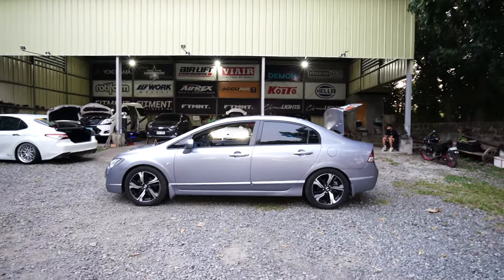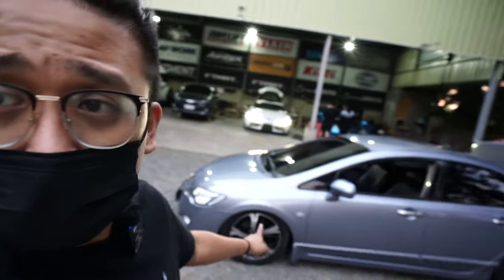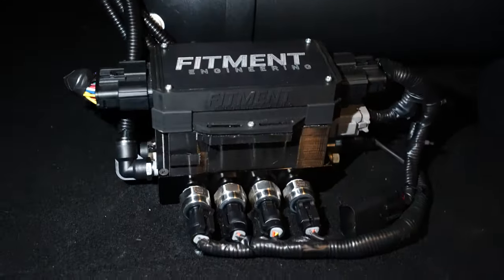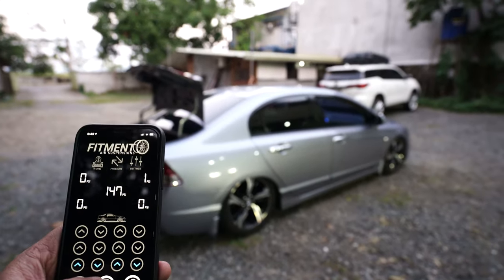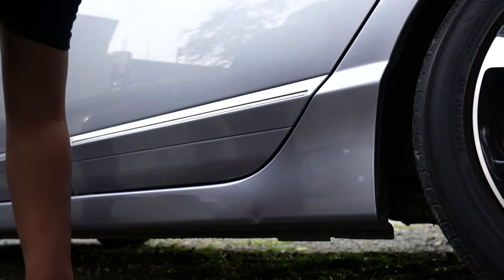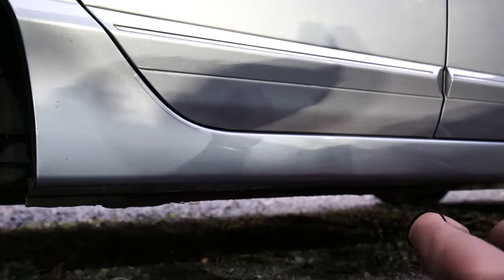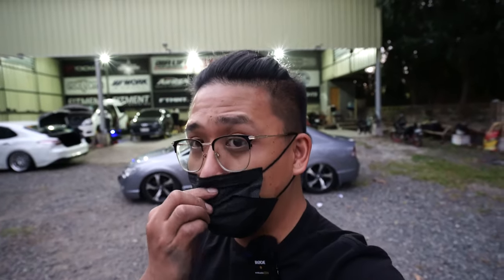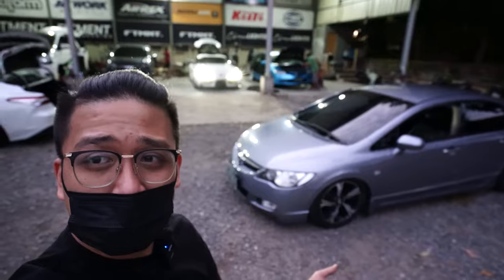UNIT RELEASE - CIVIC FD EQUIPPED WITH KSPORT COILOVERS ON BAGS